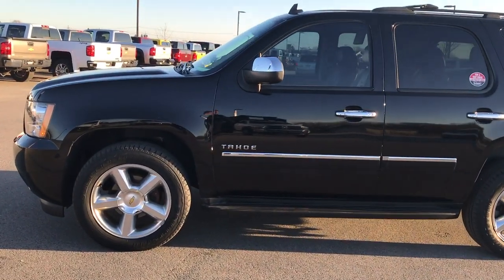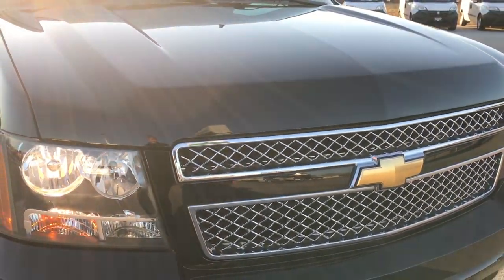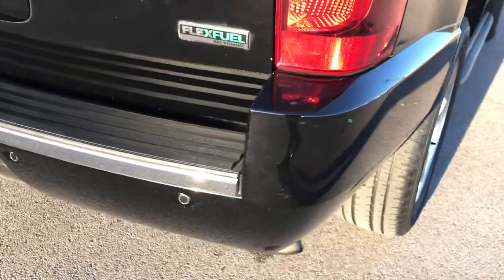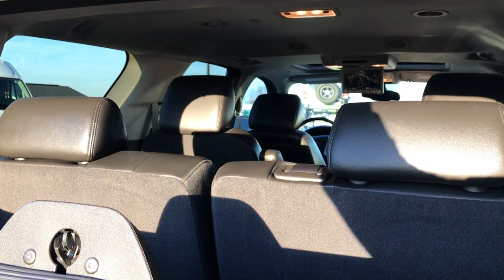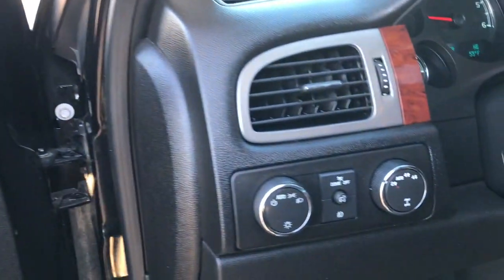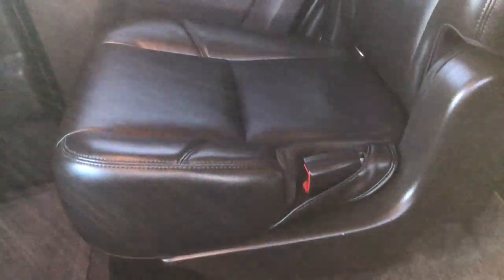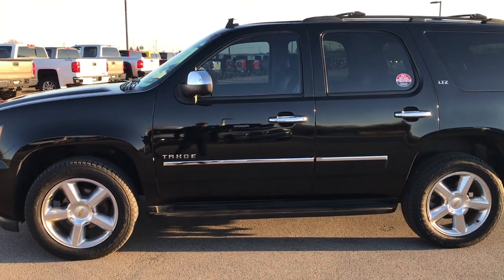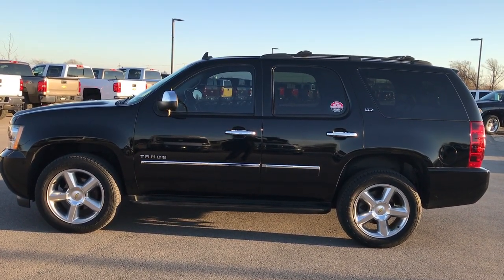2011 USED CHEVROLET TAHOE LTZ NAV DVD MOON QUADS BLACK WALKAROUND $31,999 SOLD! 9299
STOCK: 9299
PRICE: $31,999
MILES: 34,195
MAKE: CHEVROLET
MODEL: TAHOE
VIN: 1GNSKCE03BR373973

1 Owner! Clean Title History! 5.3 Liter V8 Engine with Active Fuel Management, 320 Horsepower, LTZ Package 1LZ, 6 Speed Automatic Transmission with Optional Manual Tap Shift, Turn Dial 4x4 Four Wheel Drive 4WD, Factory Navigation System with Nav Disc Included, Factory TV / DVD Player Rear Entertainment System RES, Power Sunroof Moonroof Sun Roof Moon Roof, Reverse Backup Camera Rearview Camera, Onstar System, Non Smoker, Dual Power Air Conditioned Ventilated and Heated Seats, Black Ebony Leather Seats, Bucket Seats, Memory Driver's Seat, 2nd Row Heated Quad Seating Quads, 3rd Row Seats Bench Seating, Seven Passenger 7, Full Towing Package with Receiver Trailer Hitch, Wiring and Transmission Cooler Tow Package, Power Fold in Power Mirrors with Built-in Directional Signals, Stabilitrak Traction Control, Autoride Air Ride Suspension, 3.08 Gears with Automatic Locking Differential Limited Slip Differential, Bridgestone Dueler H/L P275/55 R20, 20 Inch Rims Premium Wheels, Polished Aluminum Rims Premium Wheels, Four Wheel Disc Brakes, Factory Running Boards, Fog Lights, Reverse Sensors, Roof Rack Luggage Rack, AM / FM Radio Tuner, Sirius/XM Satellite Radio Capabilities Sirius / XM, CD Player, Bose Premium Audio Sound System, Bluetooth, Hands-Free Phone Controls Blue Tooth, Auxiliary MP3 Jack Portable Audio Connection, USB Jack Portable Audio Connection, Rear Audio Controls w/Headphone Jacks, Keyless Entry with Factory Remote Start, Power Raise Rear Gate with Manual Raise Glass, Rear Window Defroster, Adjustable Height Seatbelts, Driver and Passenger Front Air Bags, L.A.T.C.H. Child Safety System, Side Curtain Air Bags SRS Safety Restraint System, 2nd Row Power Windows, Multi-Function Steering Wheel Controls, Homelink System with Three Programmable Buttons for Garage Doors, Lighting Systems & Security Systems, Compass, Outside Temperature Display and Mileage Display, Dual Multi-Zone Climate Control , Power Adjustable Pedals, Rear Air and Audio Controls, Factory Floormats, Woodgrain Dash And Door Trim, Air Conditioning AC, Cruise Control, Power Locks, Power Windows, Tilt Steering Wheel, Automatic Headlights Autolamp, Side Window Antenna, Black, One Owner! Clean Autocheck! Very very clean inside and out! This is one of the sharpest 2011 Chevrolet Tahoe suvs we have ever had on our lot! Make your move before this super clean 4wd is gone!

STOCK: 9299
PRICE: $31,999
MILES: 34,195
MAKE: CHEVROLET
MODEL: TAHOE
VIN: 1GNSKCE03BR373973